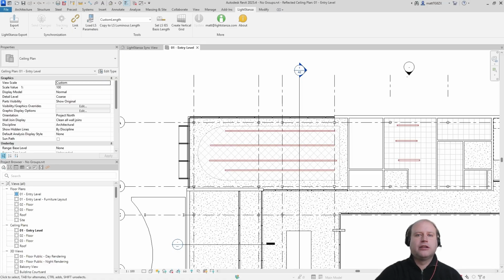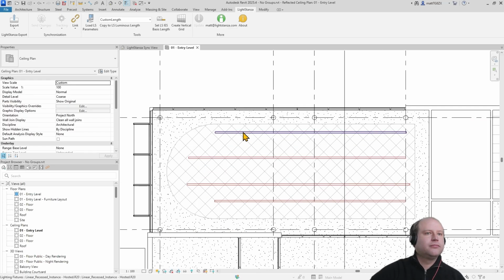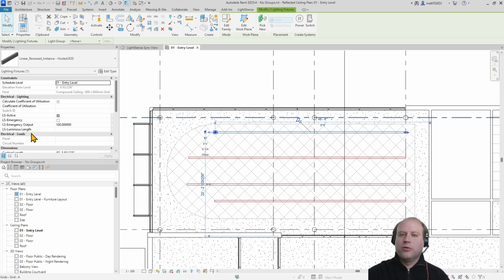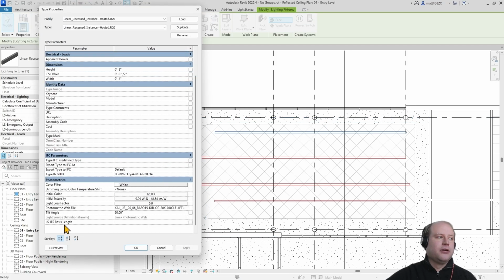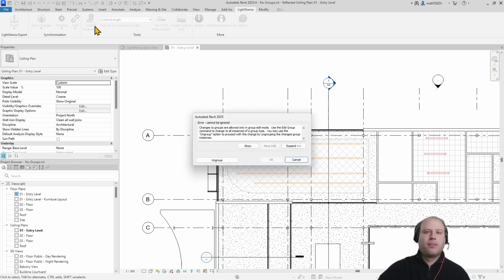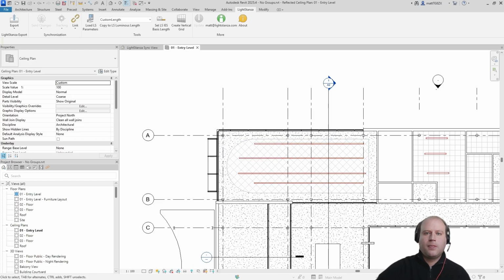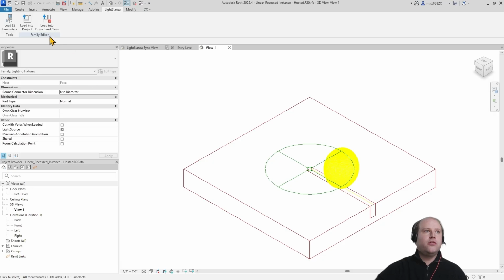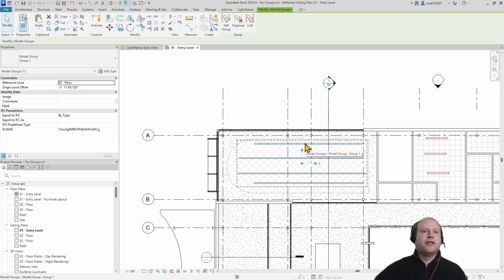Tutorial: Loading LightStanza Parameters with Luminaire Groups